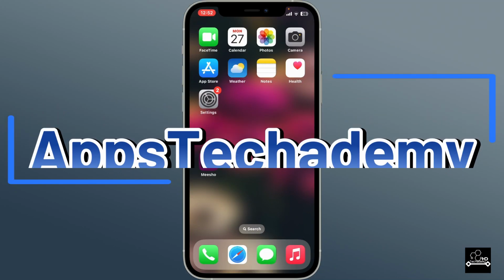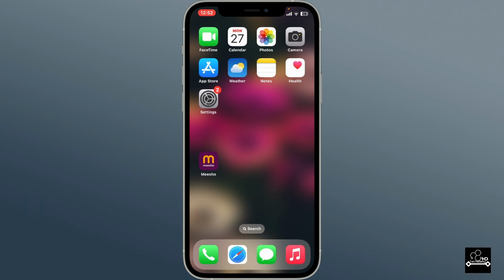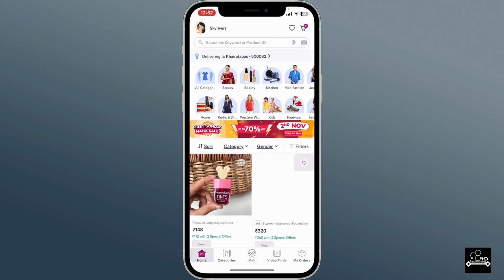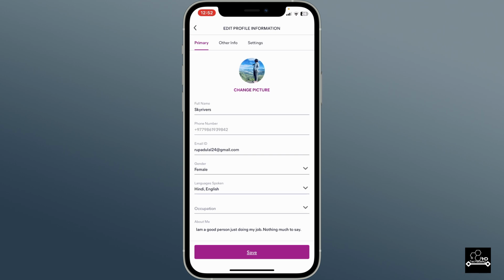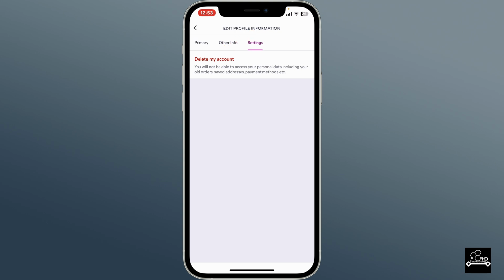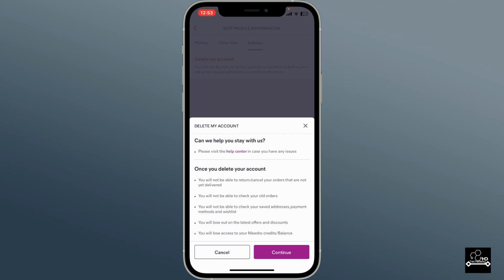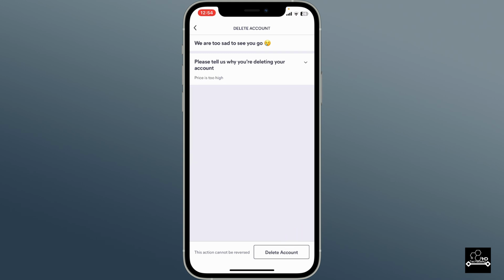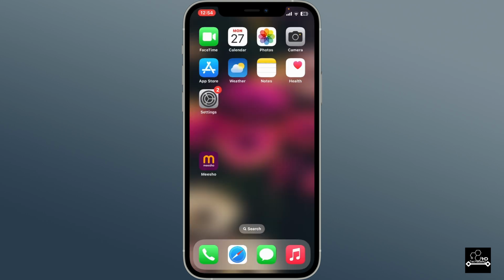How to Delete Your Meesho Account Permanently (2025)?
Learn how to delete your Meesho account permanently in 2025! This step-by-step guide will walk you through the entire process on both Android and iOS devices, including verifying your account, deleting data, and troubleshooting common issues.